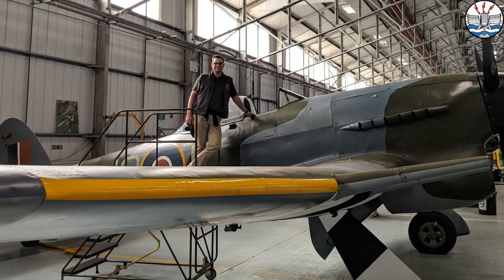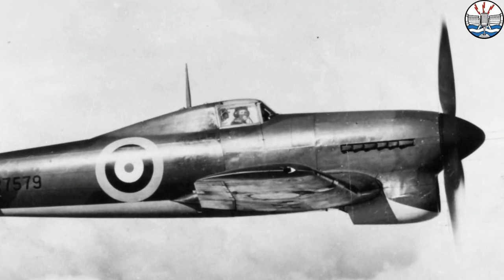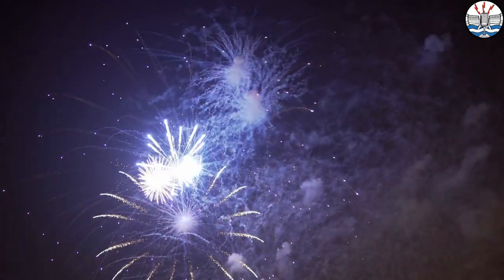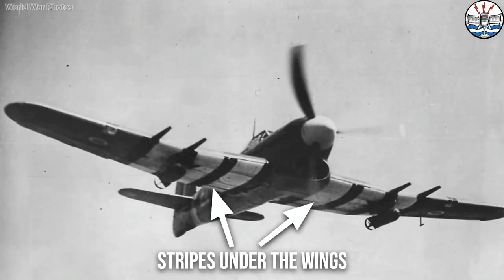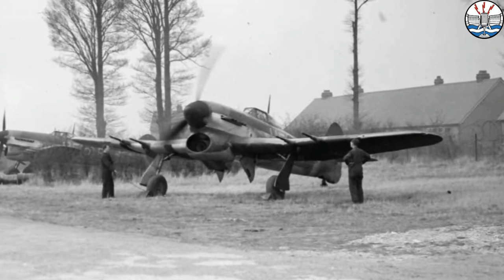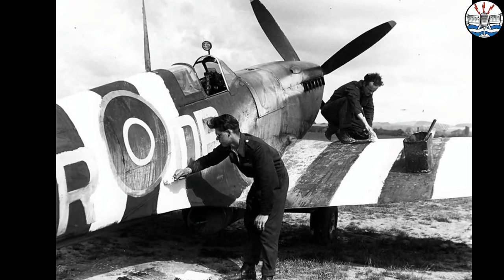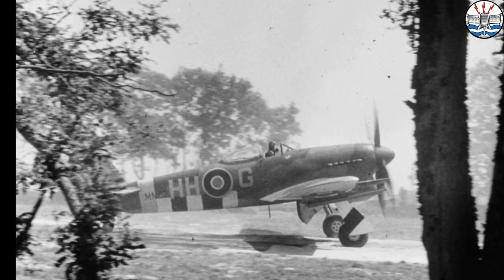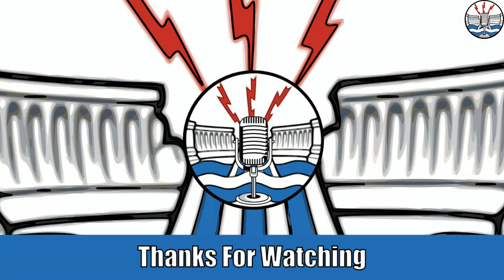Why Hawker Typhoons Had Stripes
The Hawker Typhoon had a troubled entry into service before it made its name in the skies over the Normandy beachhead. Throughout its service, liberal amounts of black and white paint were applied to the Tiffy. So, what is the difference between the famous D-Day invasion stripes and the old-school ID stripes? Join us for this Damcasters video as Boney answers that very question.

Check out the full Damcasters podcast wherever you get your podcasts

Chris Thomas' Books:
Hawker Typhoon 1940 - Spring 1943 (Wingleader Photo Archive Number 16) - Wingleader
Typhoon Wings of 2nd TAF 1943-45 by Chris Thomas - Amazon
Typhoon and Tempest Aces of World War 2 by Chris Thomas - Amazon

Luftwaffe Fighter-bombers Over Britain: The Tip and Run Campaign, 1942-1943 by Chris Goss - Boney Abroad Pods Bookshop.org

00:00 Introduction
00:57 Enter the Typhoon
01:44 Yellow Stripes Appear
02:12 The White Nose
02:33 The ID Stripes Arrive
04:22 Updating the Typhoon
05:06 The Invasion Stripes Arrive
06:14 Tidying up the Stripes
06:22 The Typhoon's Butchers Bill

Corrections:

05:49 The Invasion Stripes would remain on some aircraft through January 1945
06:02 The Invasion Stripes would remain on some aircraft through January 1945
06:21 The Invasion Stripes would remain on some aircraft through January 1945